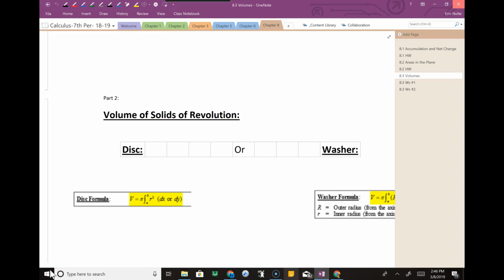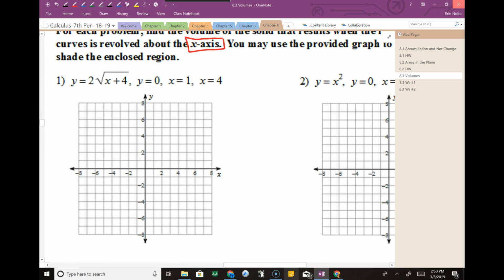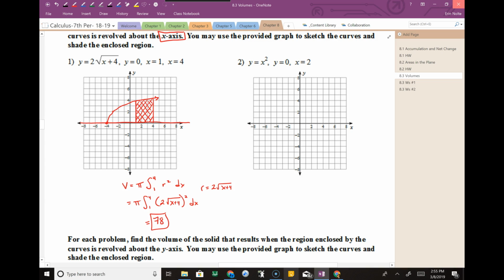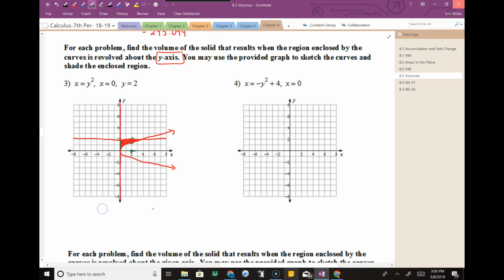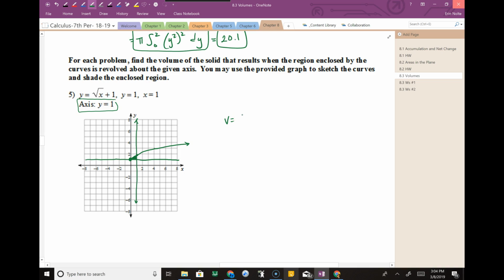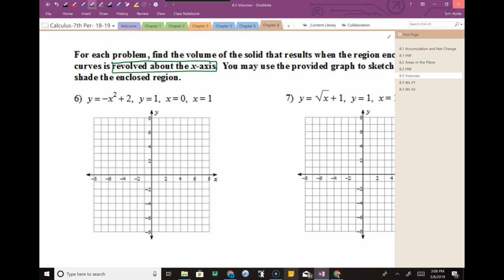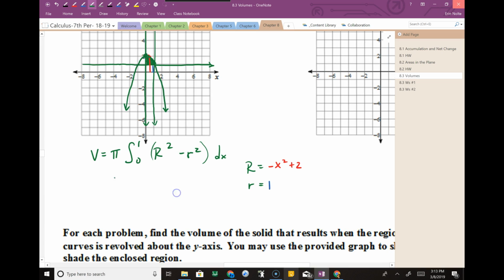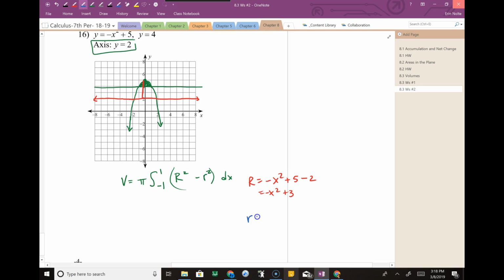8.3 Part 2 Volumes of revolution